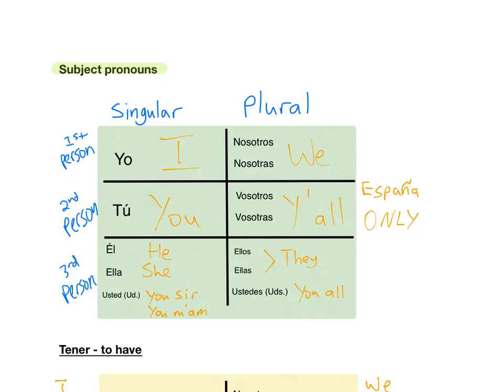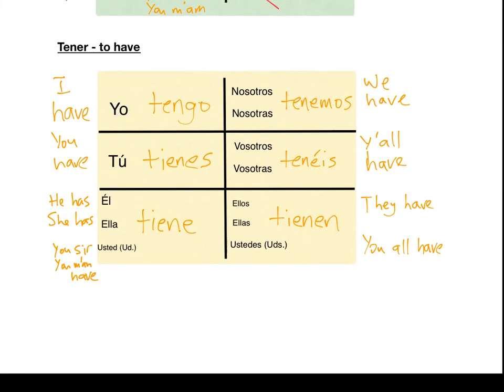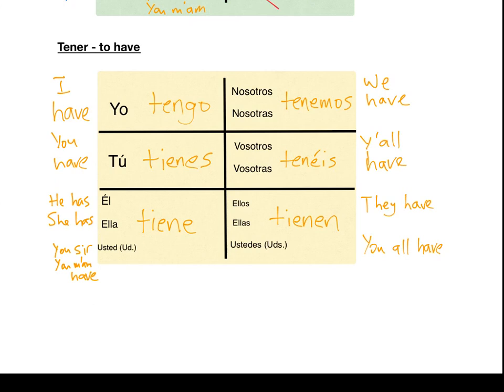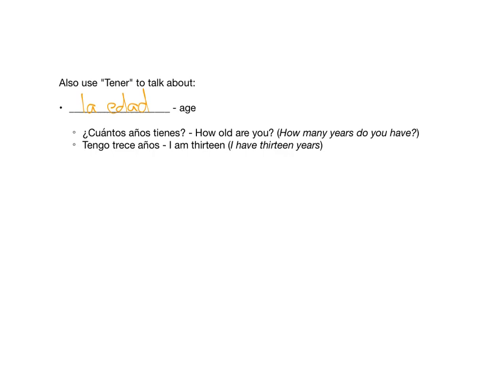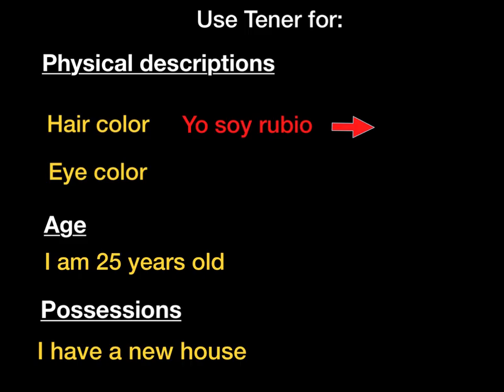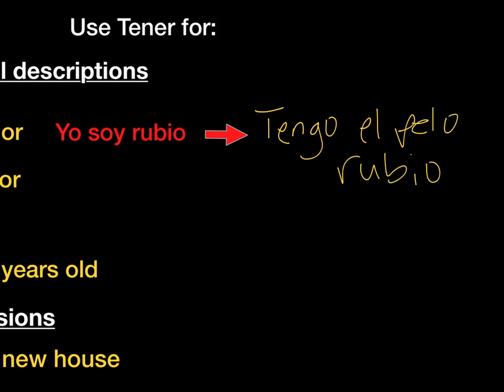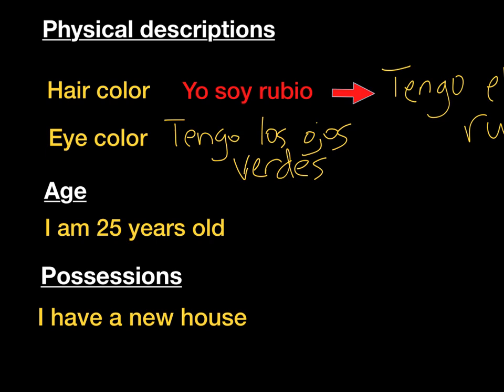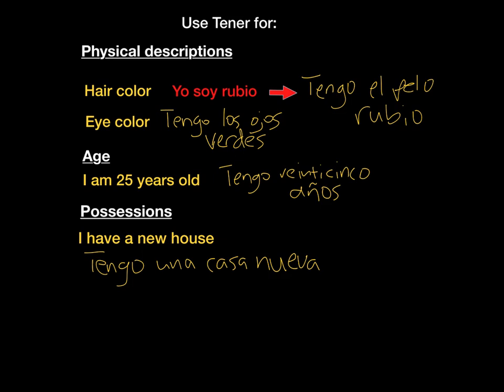El verbo Tener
Screencast to explain el verbo Tener.